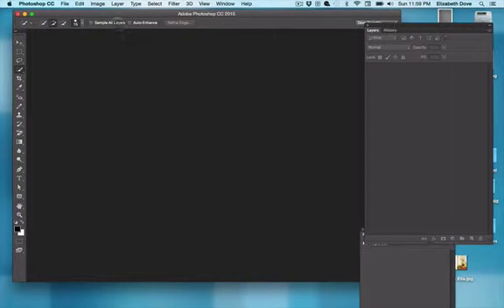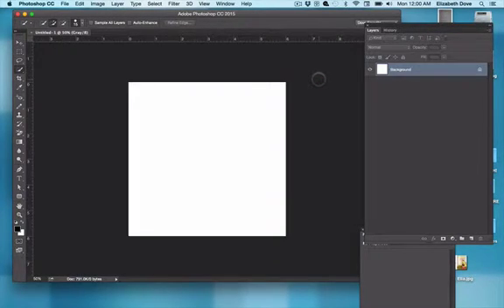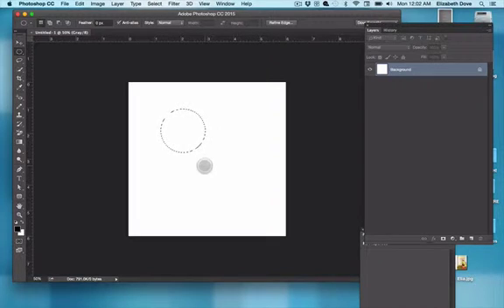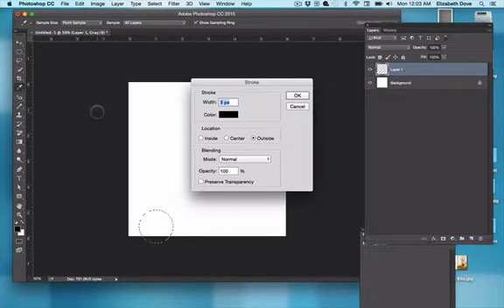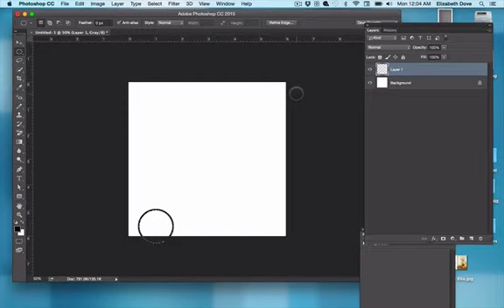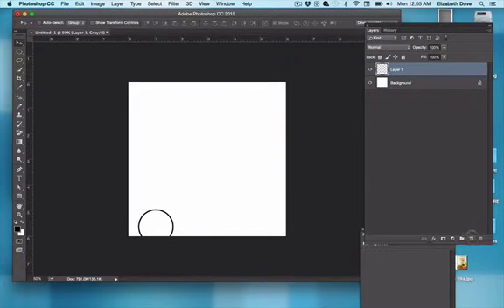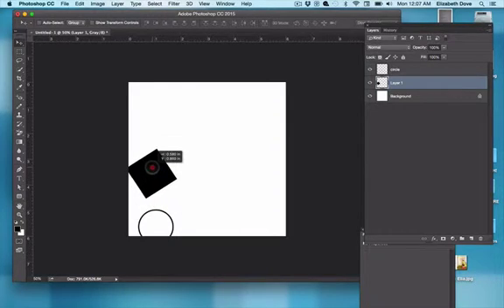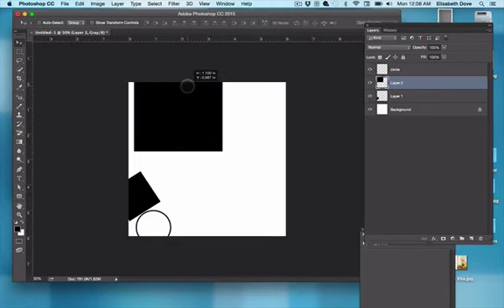Shape Part 01